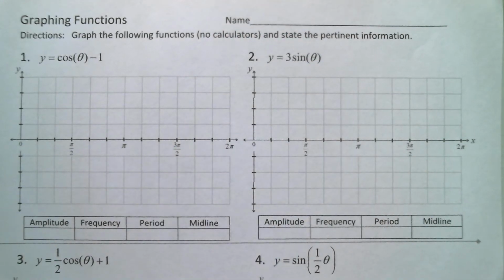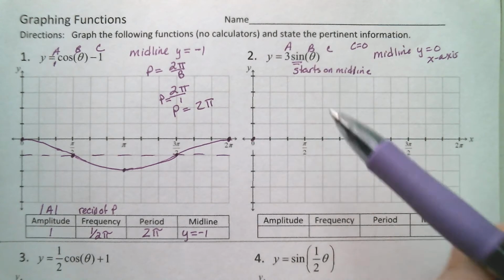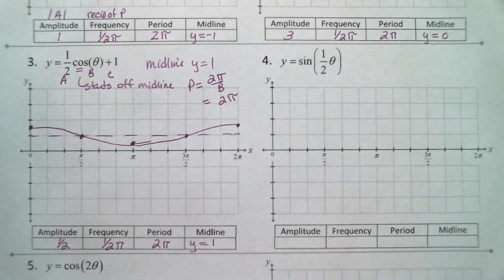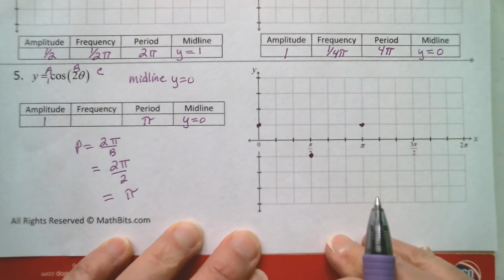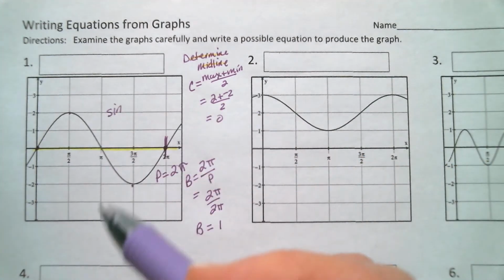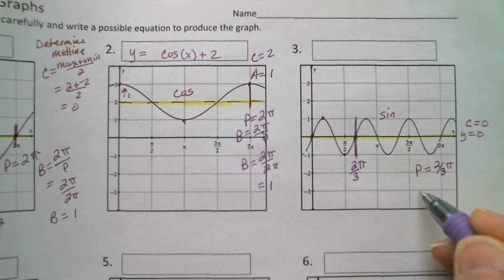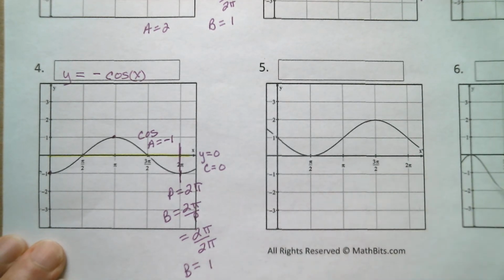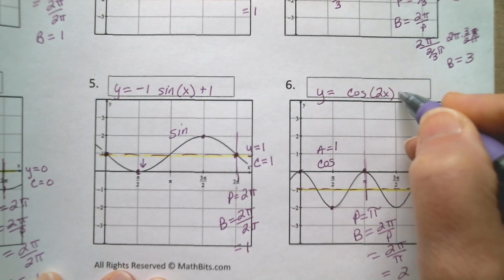Practice Graphing Functions and Writing Equations of Functions